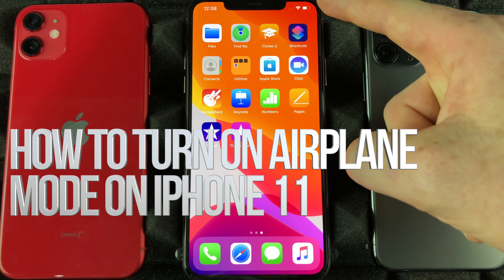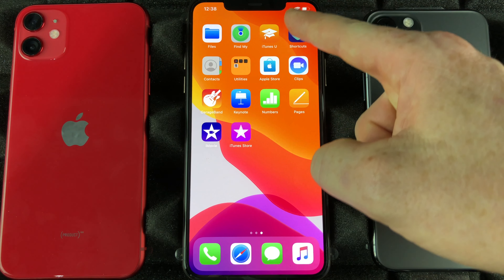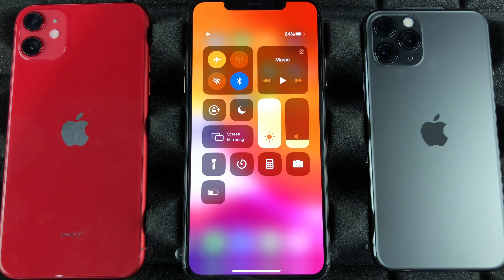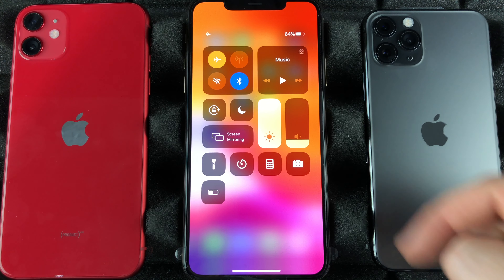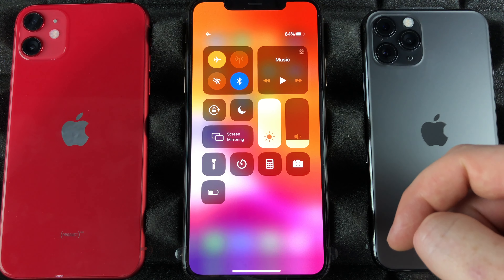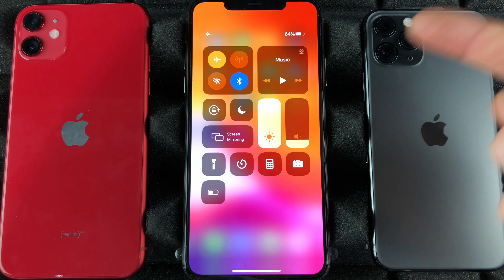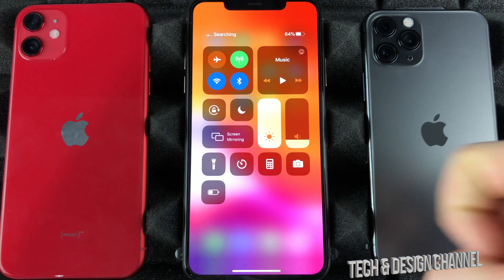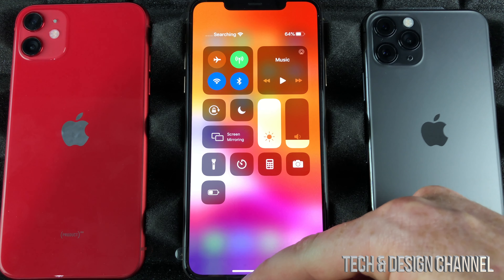How to Turn On/Off AirPlane Mode on iPhone 11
iPhone 11 64gb, 128gb, 256gb Airplane mode